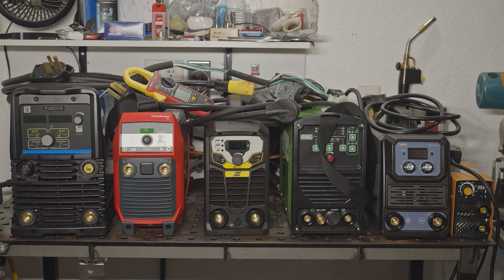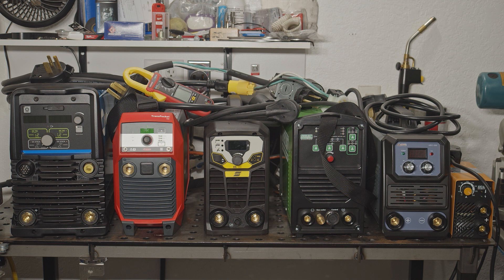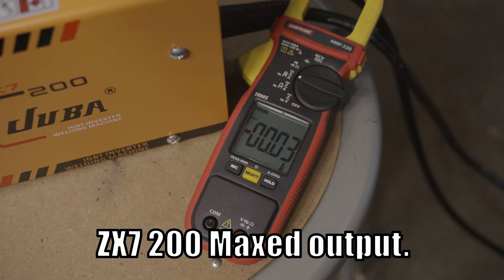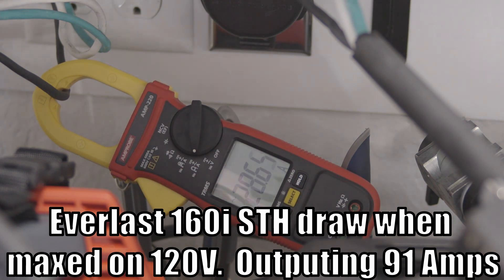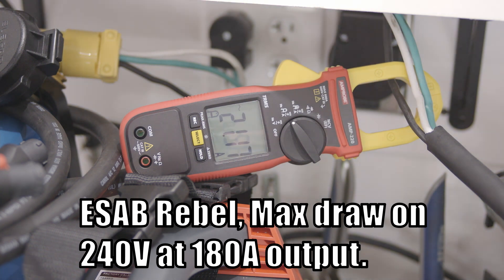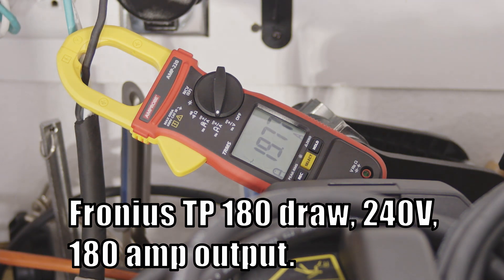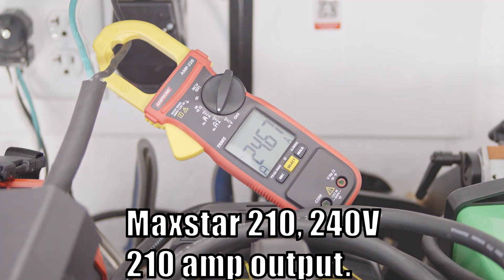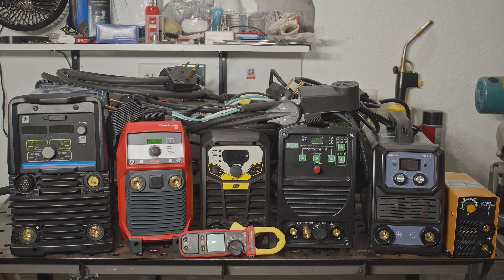Welder Efficiency Comparison, 6 Stick Welders Tested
Are more expensive welders more efficient?  In this video I test the amp draw of six different stick welders on both 240 volts and 120 volts to see if there is a big difference between different machines.  Miller Maxstar 210, Fronius Transpocket 180, ESAB Rogue ES 180, Everlast 160i STH, Amico ARC-200, Juba ZX7-200.